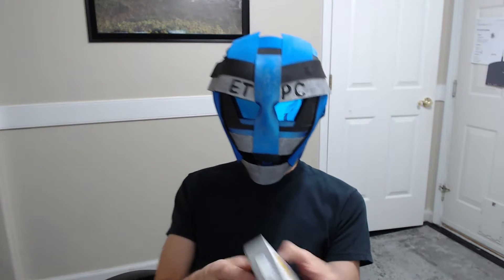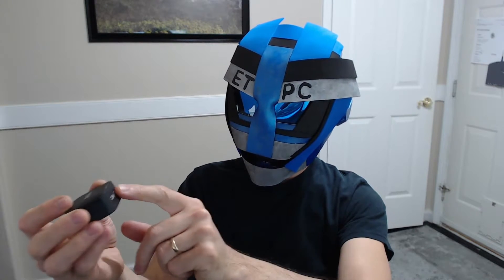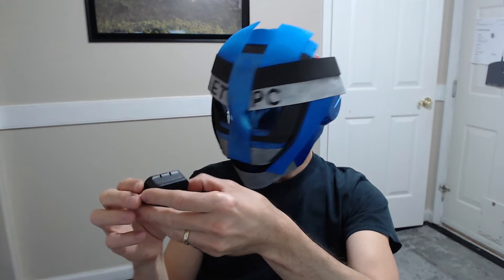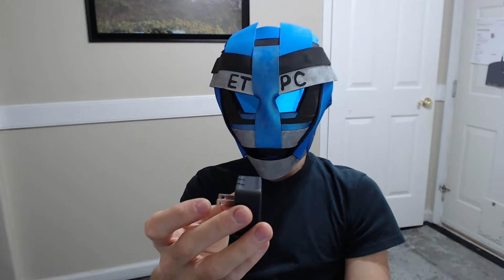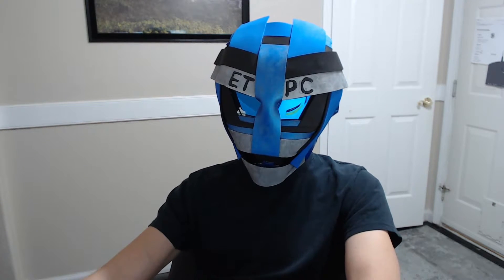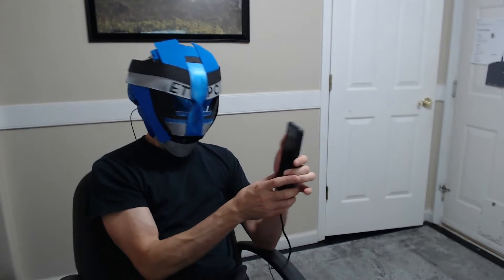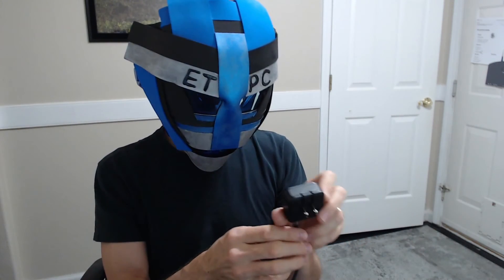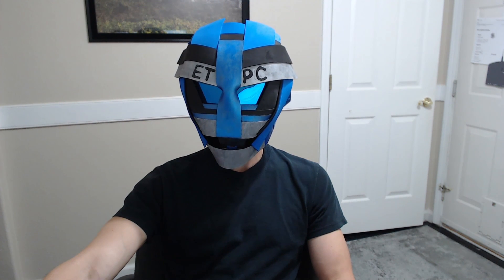AOHI MAGCUBE 40W 2 PORT CHARGER UNBOXING AND REVIEW | SUPER FAST CHARGER FOR YOUR PHONE!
AMAZON STORE
SUPER FAST CHARGING EXCELLENT QUALITY  CHECK THEM OUT :)